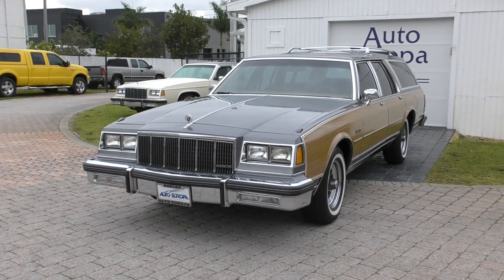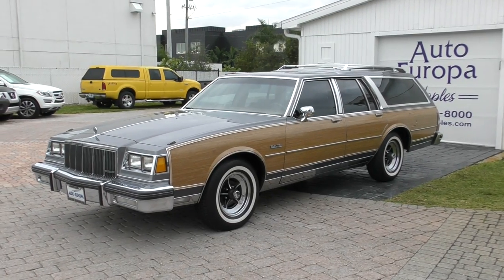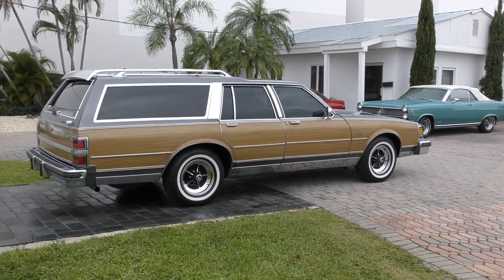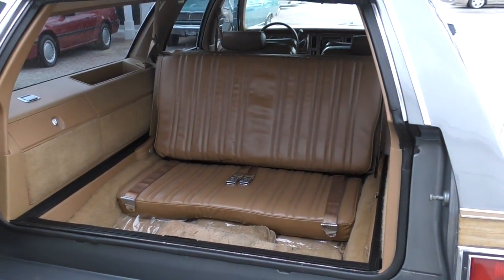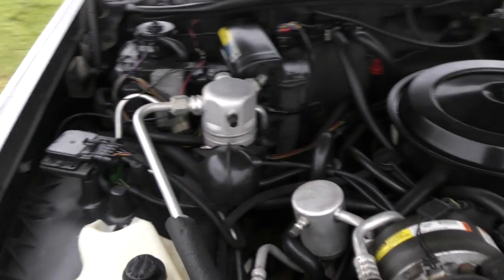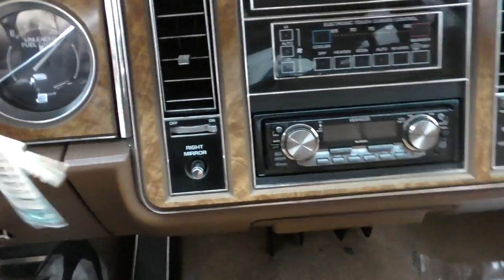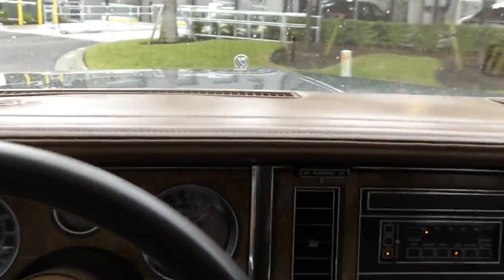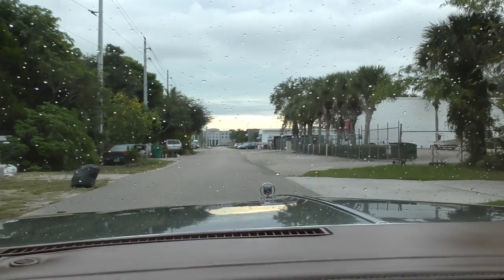This Buick Electra Estate Station Wagon was the Ultimate American Family Truckster - Full Review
*SOLD* The station wagon, for many years, was the ultimate expression of suburban family life.  Parents would pack up the kids and the gear, and set out on the great American highway to exotic destinations like Disney World and Gatlinburg, having arguments and fistfights along the way.  The quintessential American experience was to be a kid in the rearward facing back seats, watching the world go by.

That all changed with the gas crisis, the advent of the minivan, and the need for women to look like anything other than their mothers, hoping instead to be mistaken for wildlife photographers or general contractors based on their choice of vehicle.

The good news is that dedicated wagon enthusiasts are still out there, and have helped the family wagon make a comeback on the collector car scene.  Because so many of these wagons were driven hard and used up, finding nice examples isn't that easy, and demand far outpaces supply.

Additionally, car makers are seeing a comeback in the wagon market, as they get to charge more for them without much additional build cost, and people are getting tired of the very bad fuel mileage inherent to many SUVs.  Buick's new Regal wagon is both attractive and a bold move, and other makers will be watching to see how it performs on the market.  There may come a time in the near future where we see a lot more wagons on the road.

This is a 1989 Buick Electra Estate Wagon, with full documentation and in great shape all around.  *SOLD*